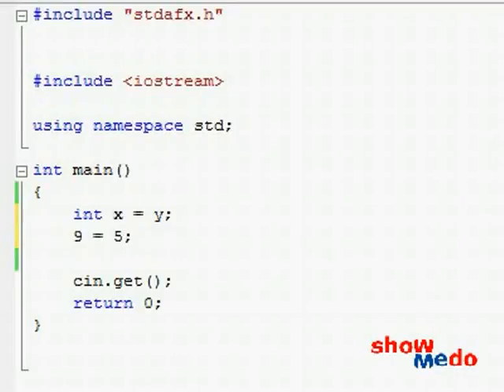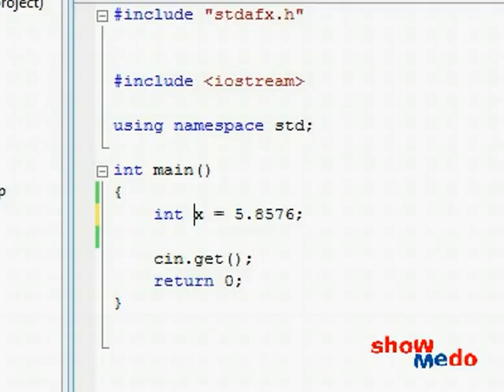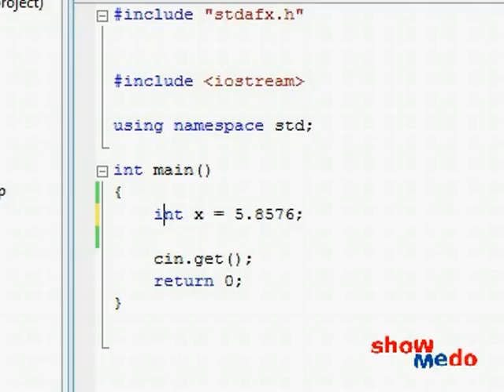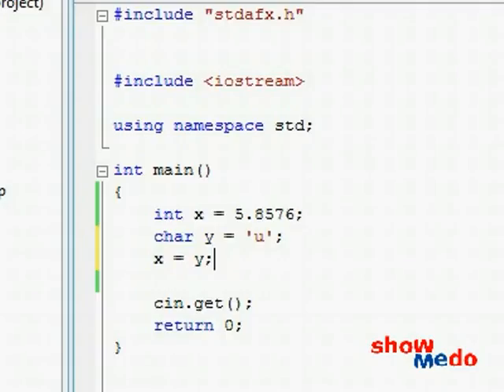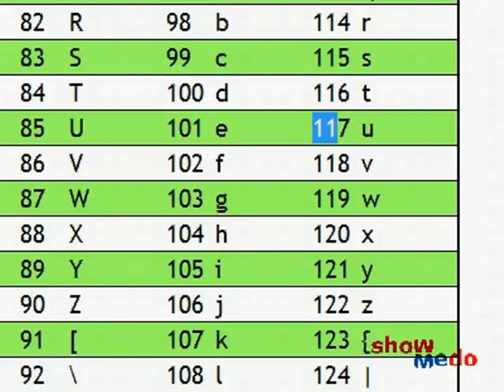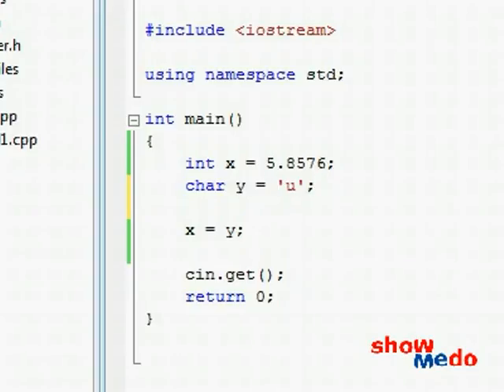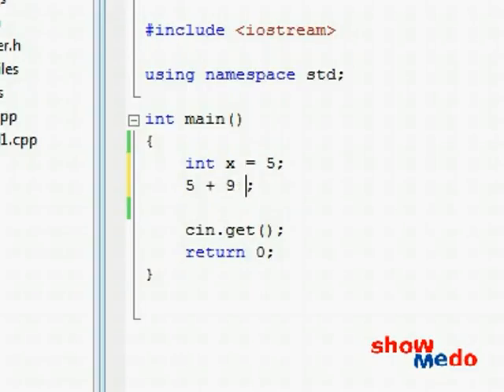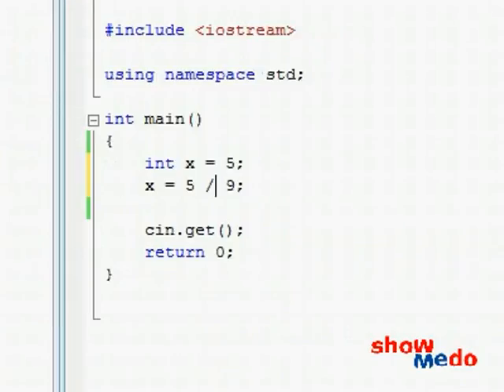C++ Tutorial 11